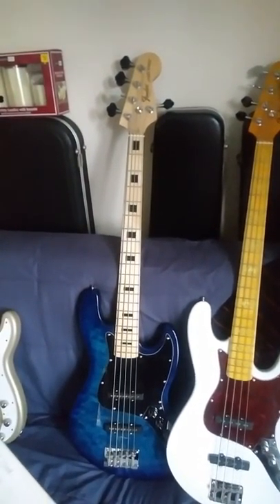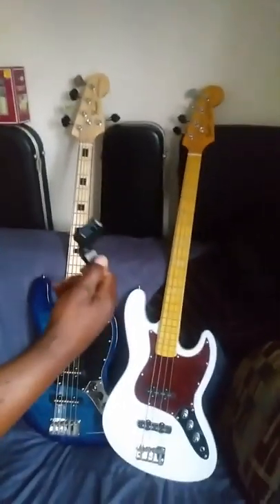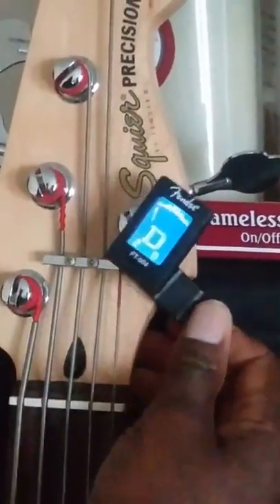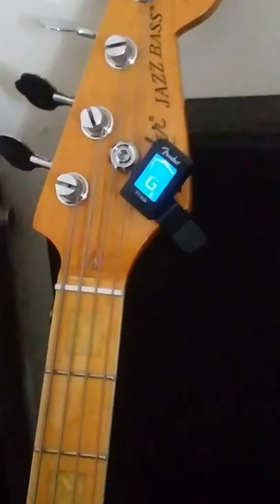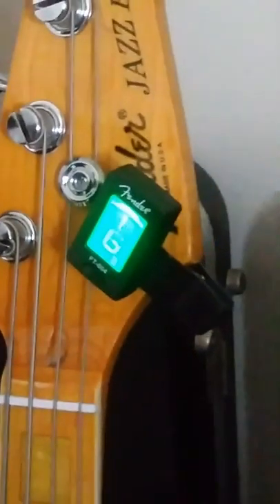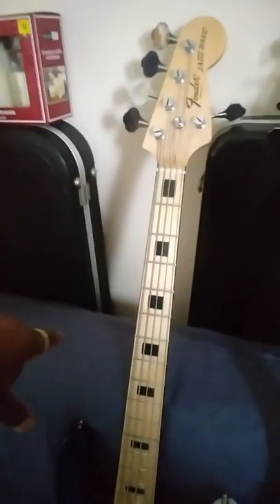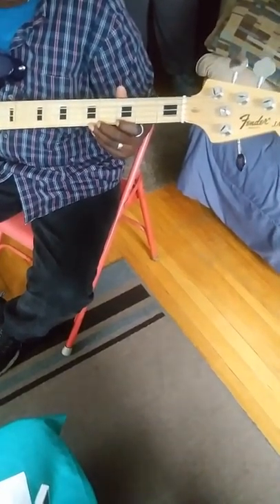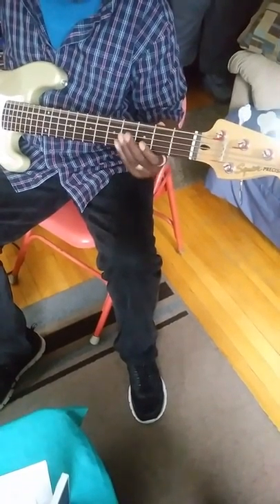Arvin Music seller on DHgate order# 372999255 and 367616209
Refund for bass guitars